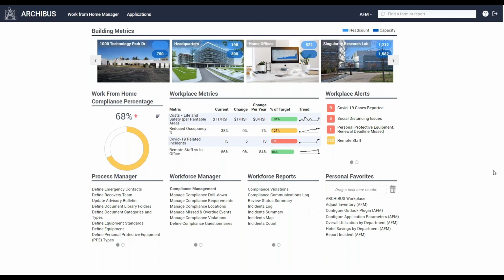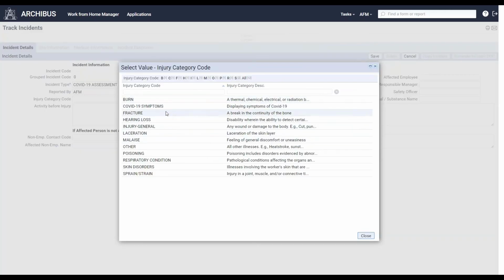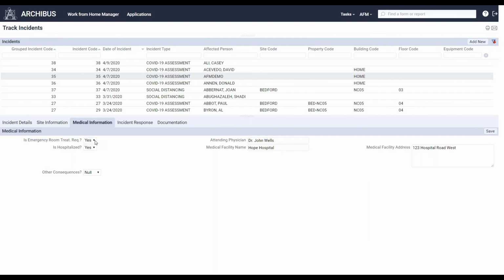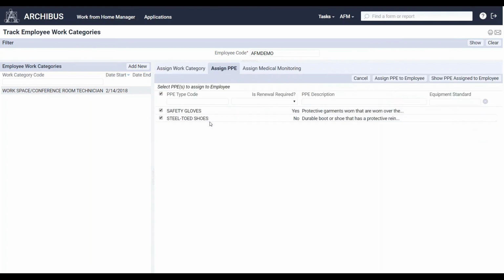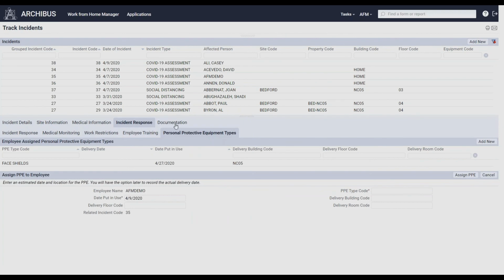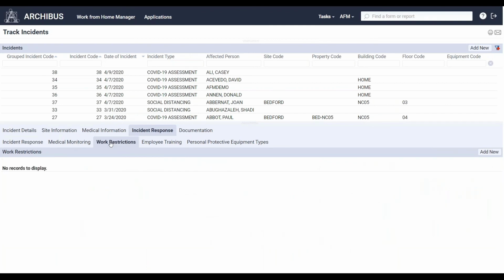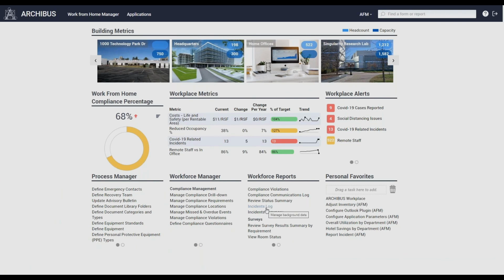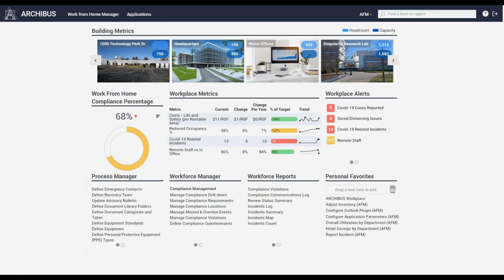Managing Pandemic Scenarios at Your Facility With Archibus EHS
The Archibus Environmental Health and Safety (EHS) application has everything you need to track, manage, and report on pandemic situations. In this demo, Horizant shows you how to manage employees working from home, track incidents and outcomes for employees who show COVID-19 symptoms, assign work restrictions, assign advanced cleaning protocols for specific spaces, and keep your employees safe. Ensuring compliance is easy with interactive dashboards that are updated in real-time. Exportable reports in multiple formats help keep stakeholders and governing agencies informed.